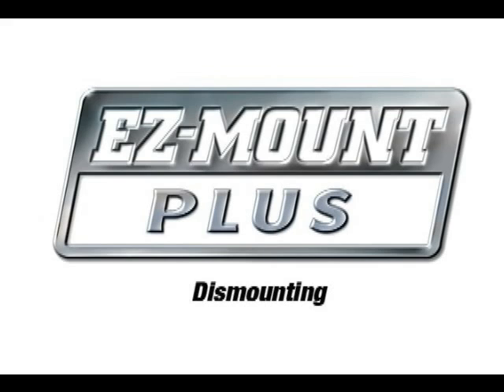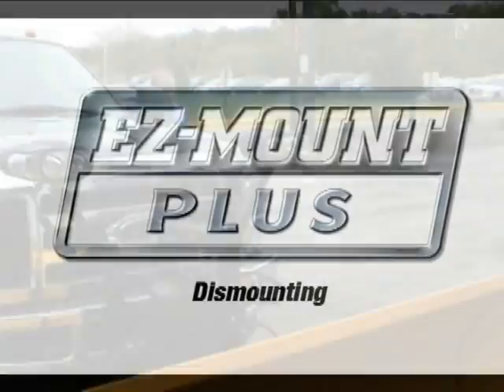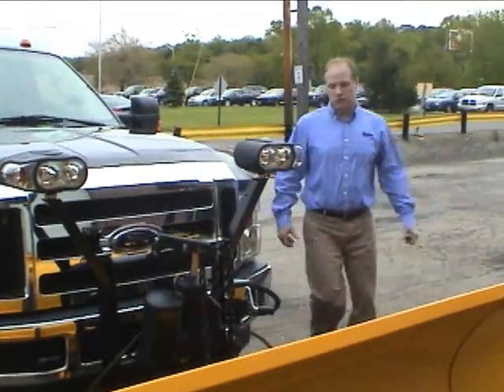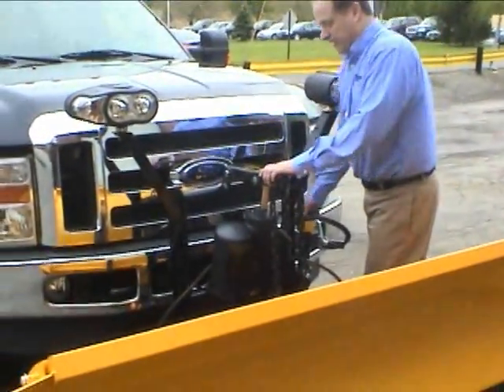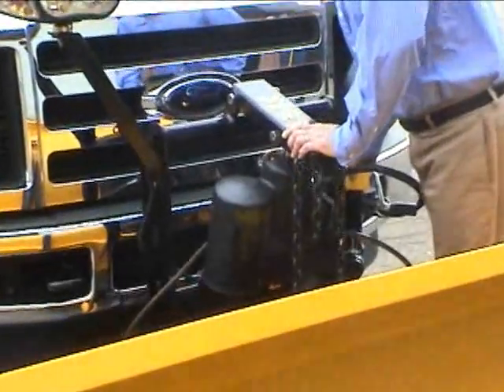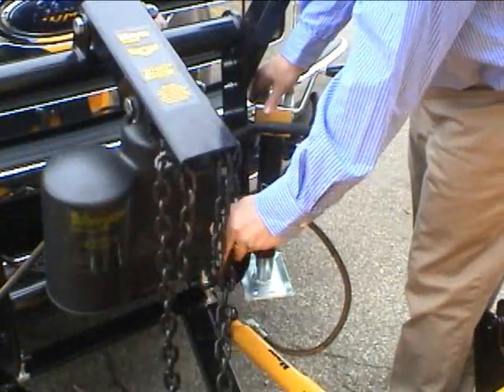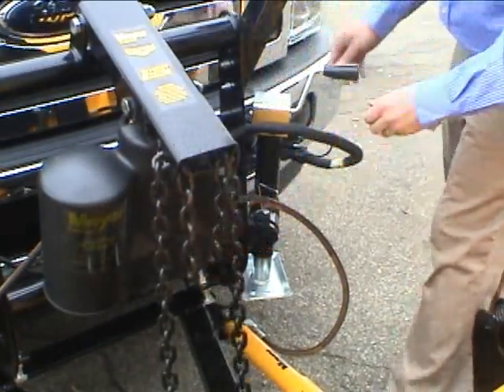Meyer Dual Handle (EZ-Mount Plus) Drive Pro Plow Dismount